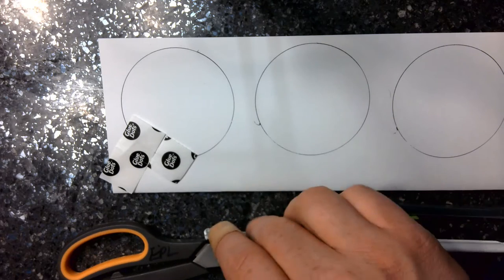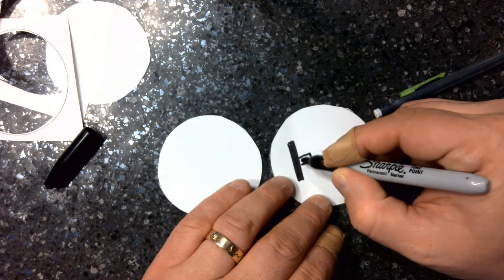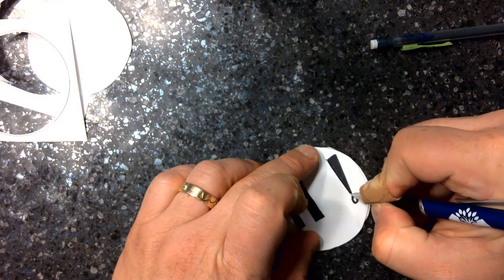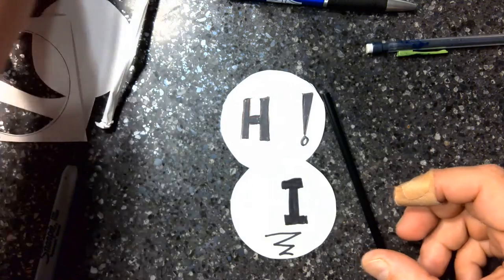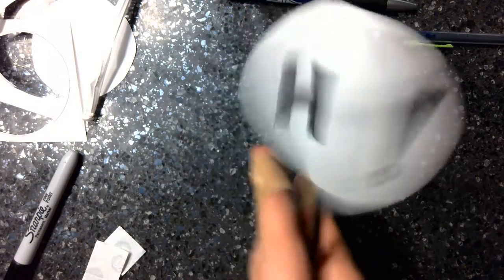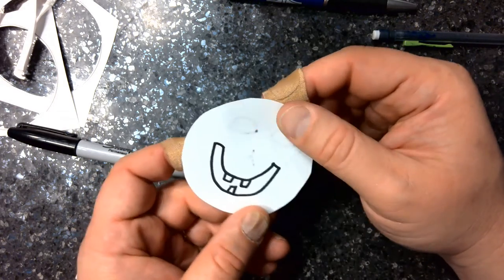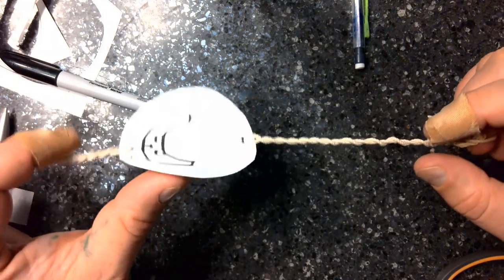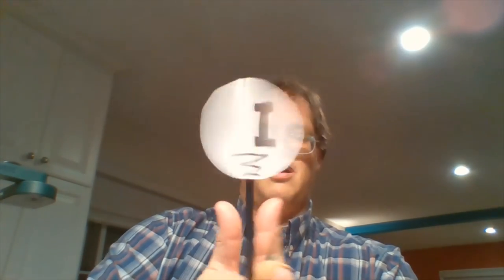Kids Craft Science: Thaumatrope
A cool art and science demonstration and project from the Eaton Public Library!

Make a thaumatrope with the things you have at home!  Just assemble...
--some paper
--a pencil or straw
--some tape
---stuff to draw or write with.

Presented in 2020 as part of our It's Elementary! Science series by Librarian Neal Schlein.